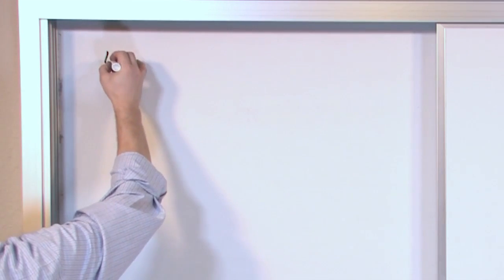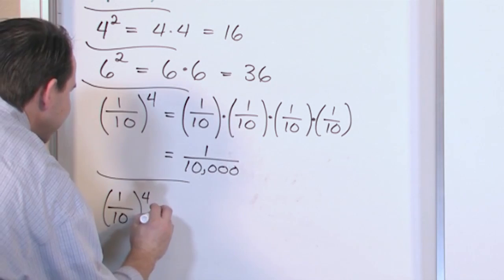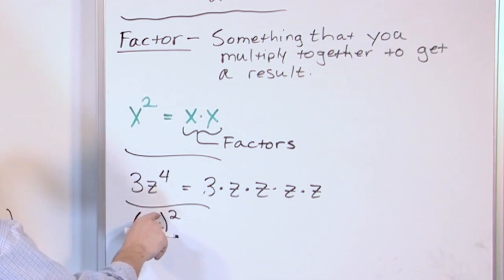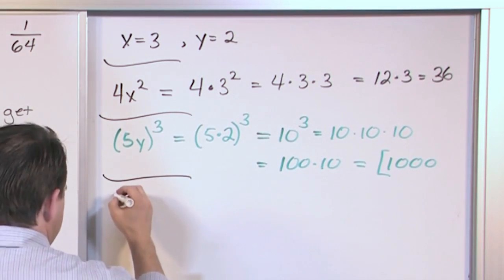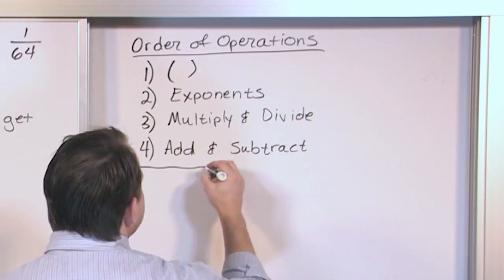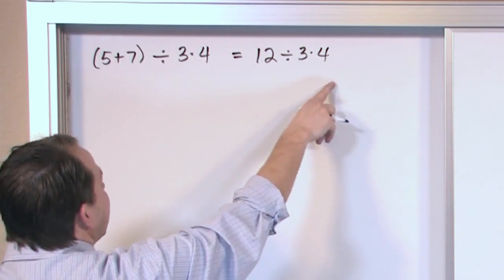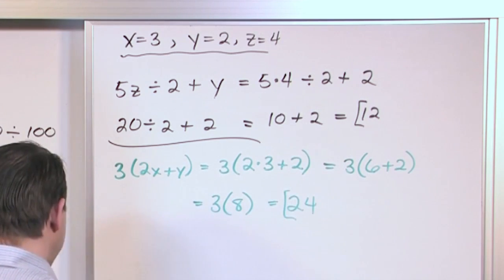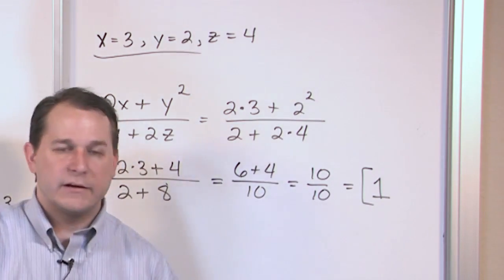03 - Exponents and Order of Operations in Algebra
Learn to solve problems in algebra that involve exponents and order of operations.